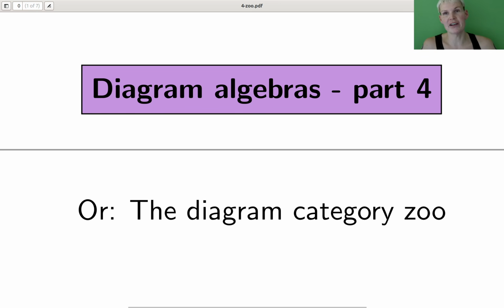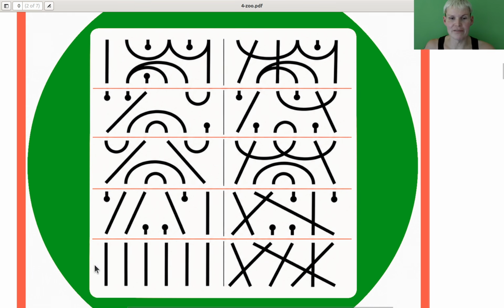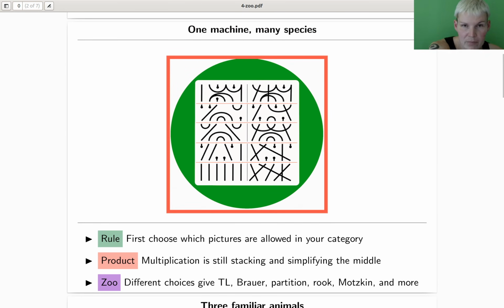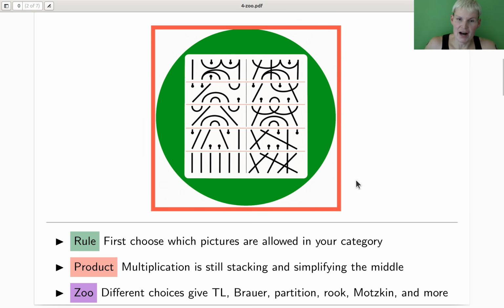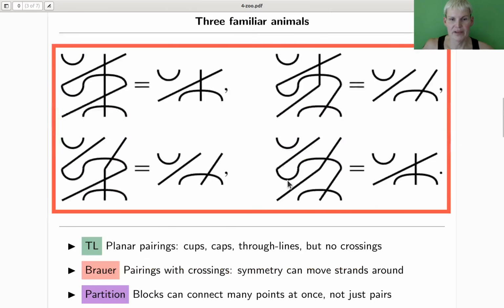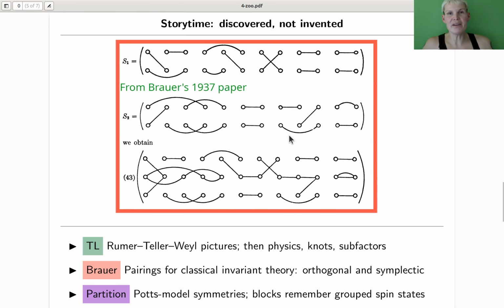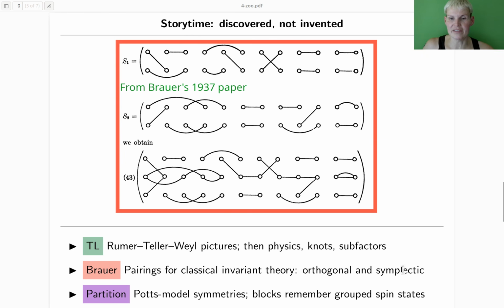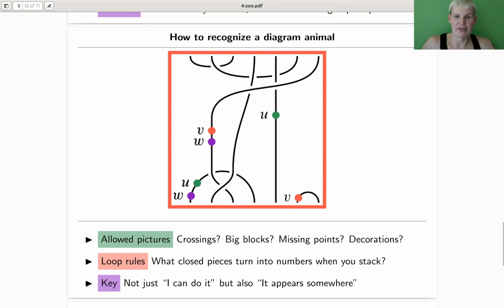Diagram algebras, part 4 | Daniel Tubbenhauer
🧩 Diagram Algebras | Daniel Tubbenhauer

What happens if algebra stops writing symbols and starts drawing pictures? In this series, we build diagram algebras from the ground up: basis elements are pictures, multiplication is stacking, and closed components often turn into scalars.

The goal is conceptual clarity with hands-on examples. We start with Temperley–Lieb diagrams, move quickly to diagram categories and the standard zoo (Brauer, partition, rook, Motzkin, blob, affine variants) and then explain why the same pictures appear in statistical mechanics, knot theory, tensor networks, invariant theory, and representation theory.
The guiding slogan is: diagrams are not decoration. They compute.

💬 Comments welcome! Corrections and suggestions are very welcome (email is best).

Contents will roughly orbit around:
    • Pictures that multiply: stacking diagrams, loops, and parameters
    • Diagram categories: objects, morphisms, vertical composition, horizontal tensor product
    • The zoo: Temperley–Lieb, Brauer, partition, rook, Motzkin, blob, affine and decorated versions
    • Appearances: statistical mechanics, knots, tensor networks, subfactors, invariant theory, and combinatorics
    • Tensor powers and centralizer algebras: why diagrams organize symmetry
    • Representation theory: modules, semisimplicity, Bratteli diagrams, and sandwich cellularity
    • Modern variants and how to build your own diagram category

About me.
I’m a mathematician working around algebra, topology, and representation theory, with a soft spot for conceptual explanations and concrete computations.